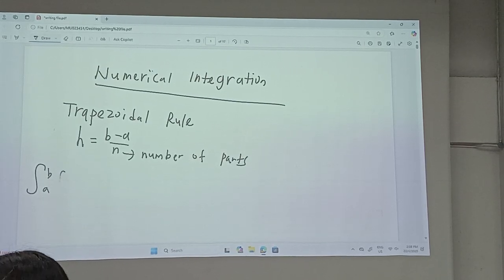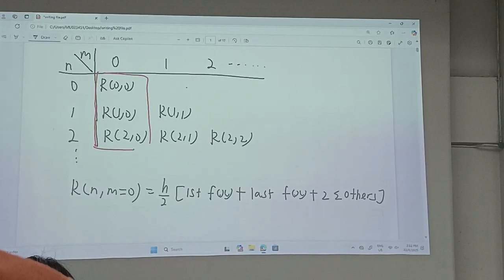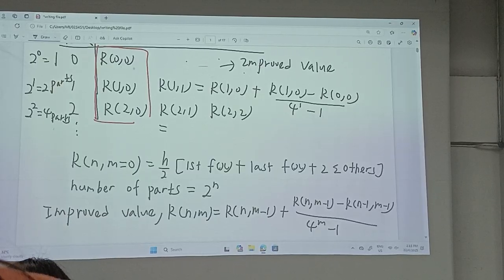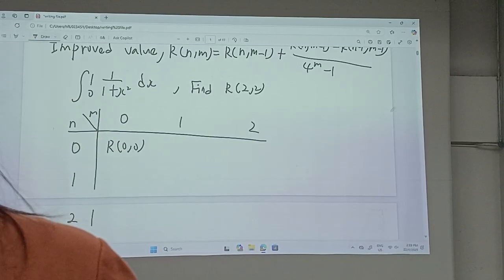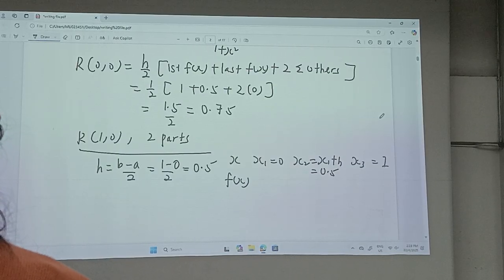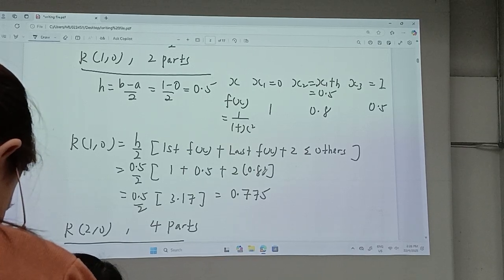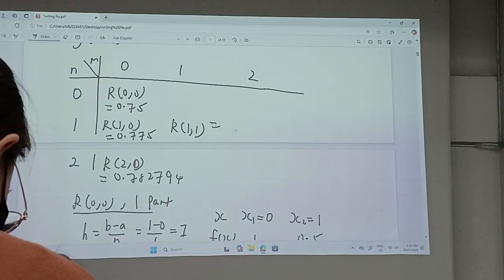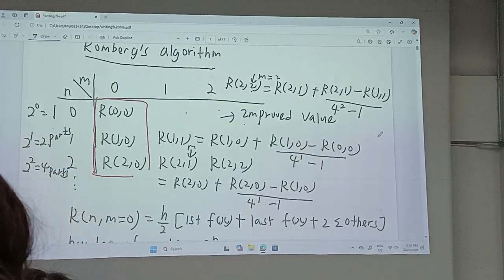topic 3 Romberg's algorithm